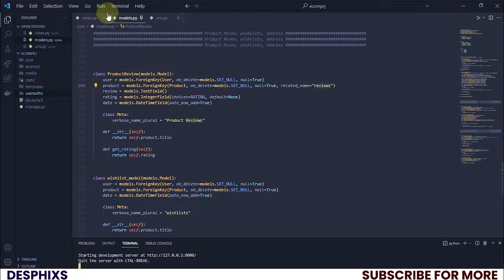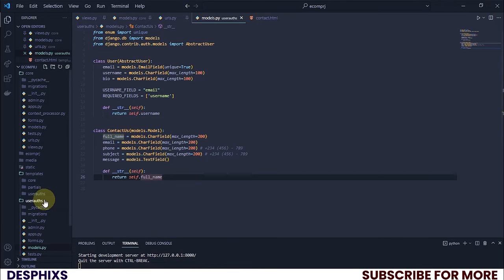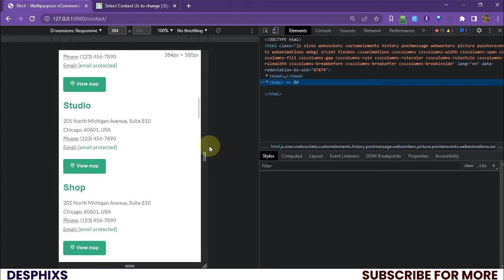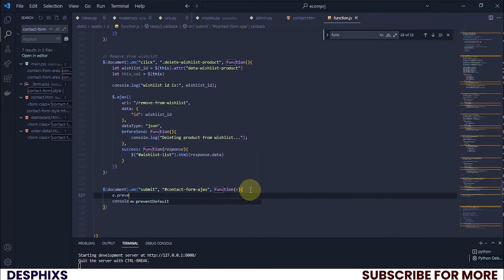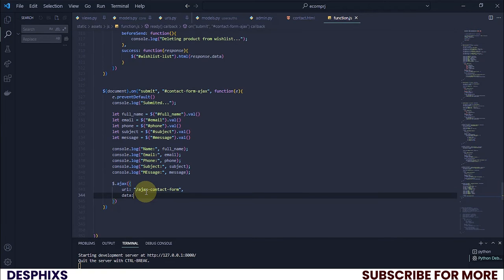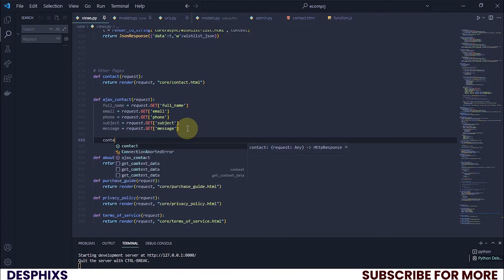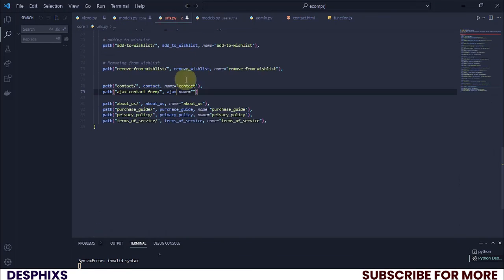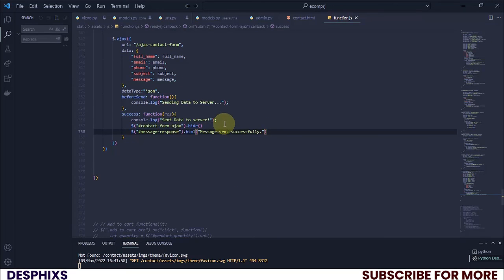Contact Us Feature in Django E-commerce Website using Django | EP. 42